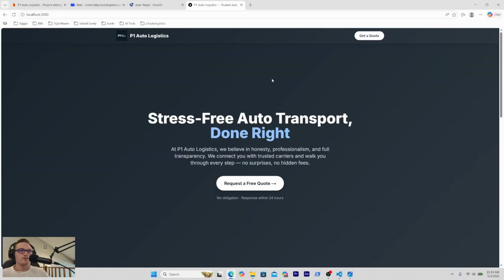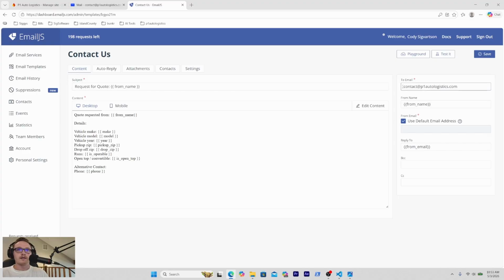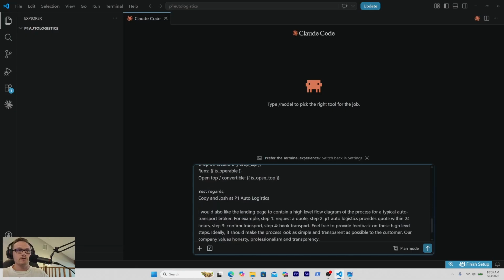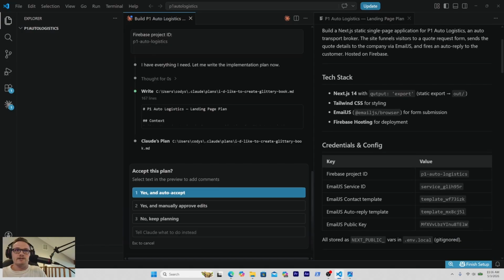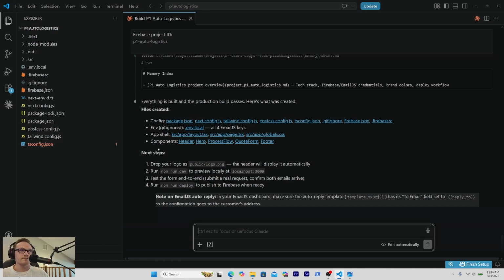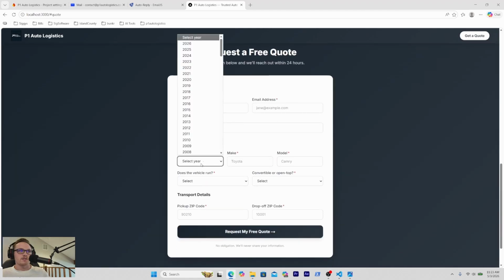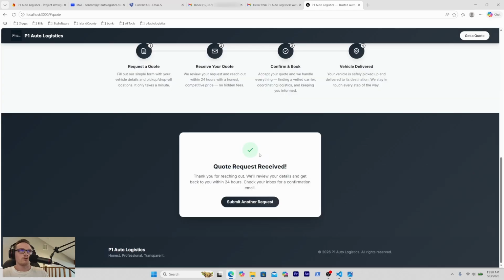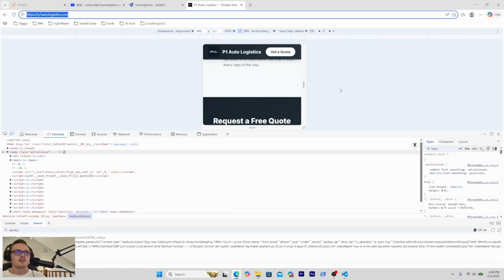How I built an auto transport brokerage in 35 minutes with Claude Code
Learn how to build a visually appealing landing page for your business complete with an automated contact form in 35 minutes with Claude Code. Landing pages are excellent for funneling users toward your service.

for more content!